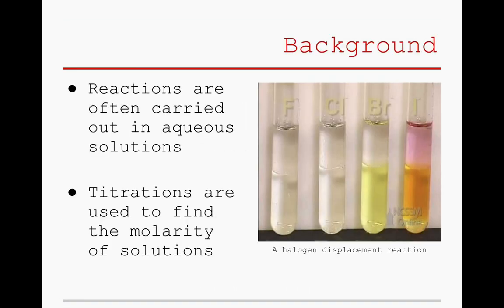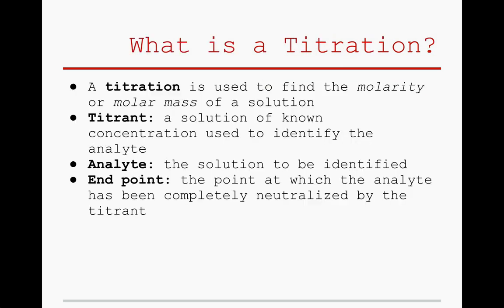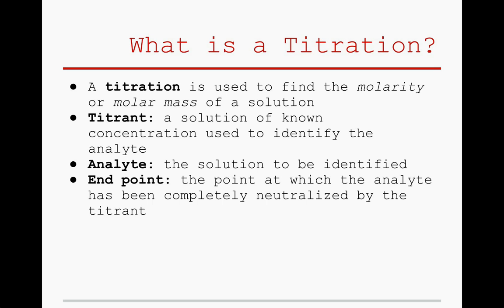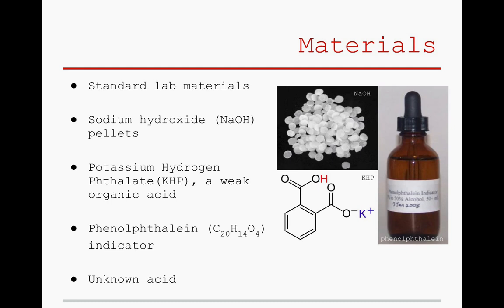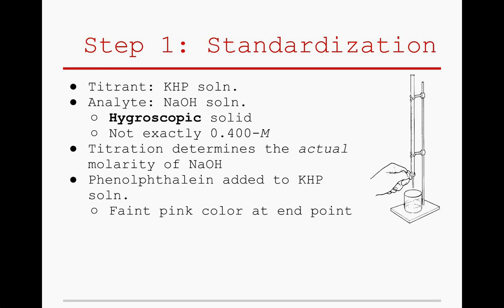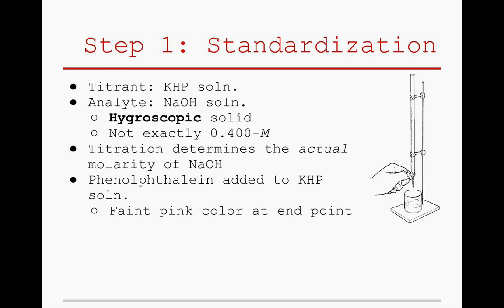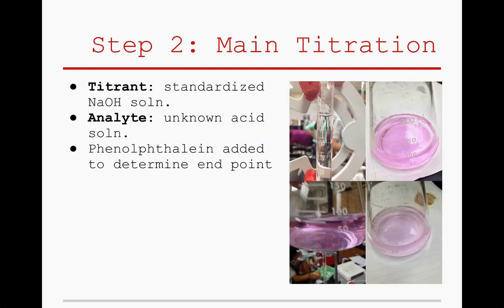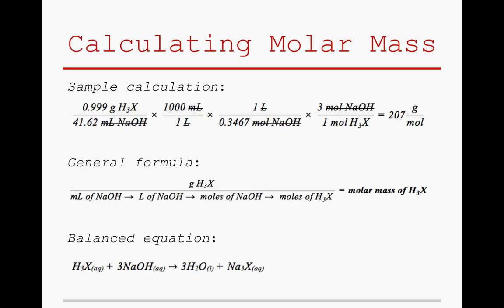Chemistry Titration Lab Formal Presentation Part 1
This is the formal presentation of Julian Moran and Romain Hardy.